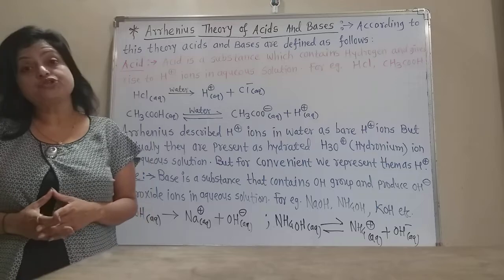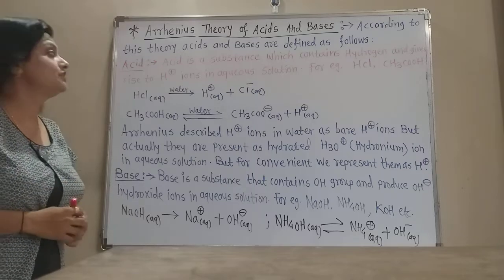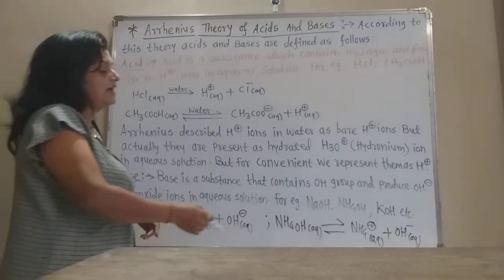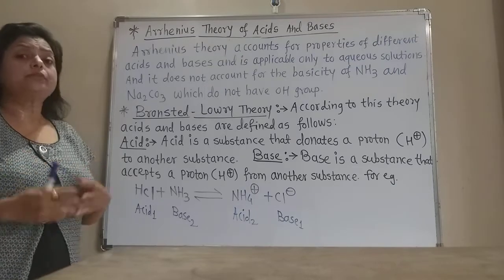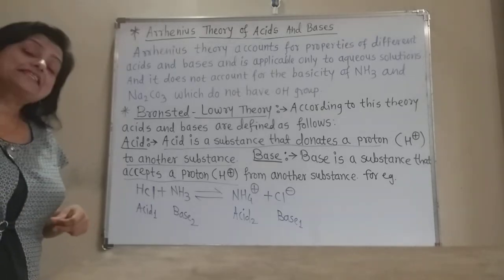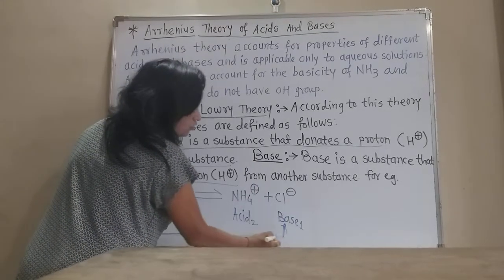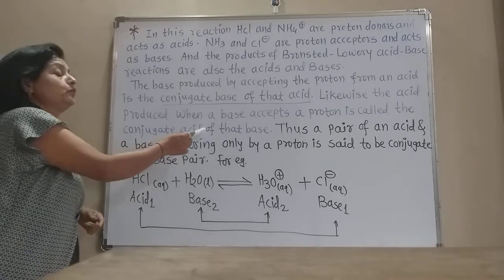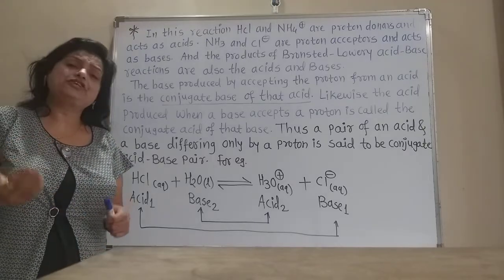12 sci. chapter no.3 Ionic Equilibrium Arrhenius Theory n Bronsted lowery theory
Arrhenius Theory